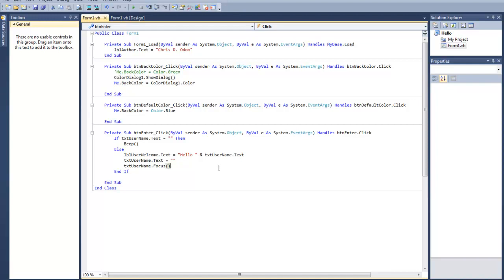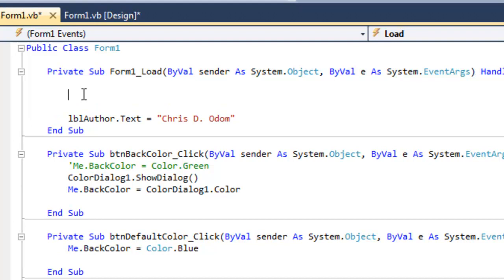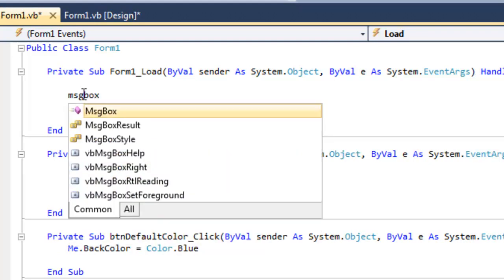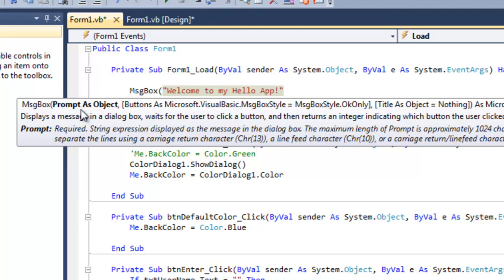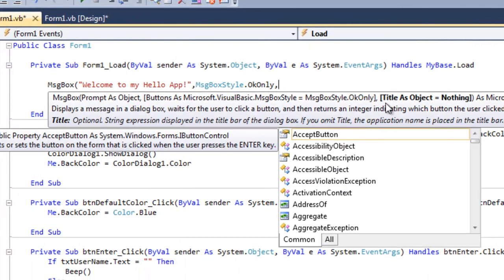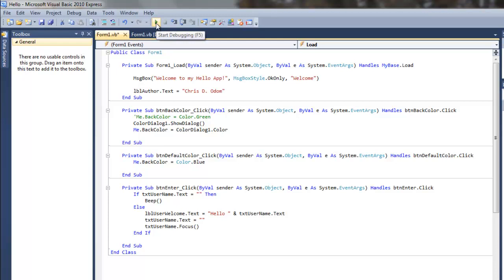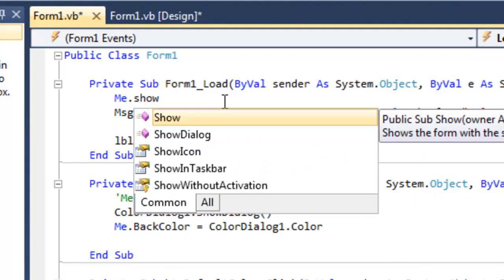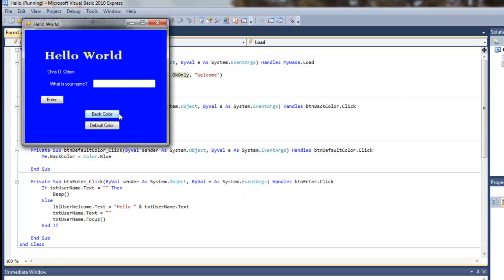Hello World Part 5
Another simple VB.NET tutorial showing how to display a message box (msgbox).